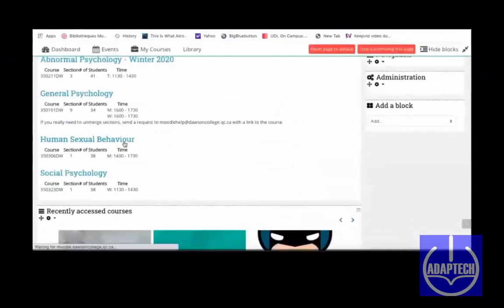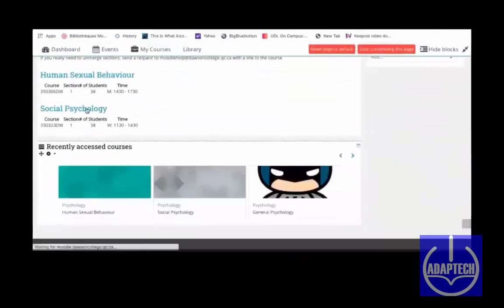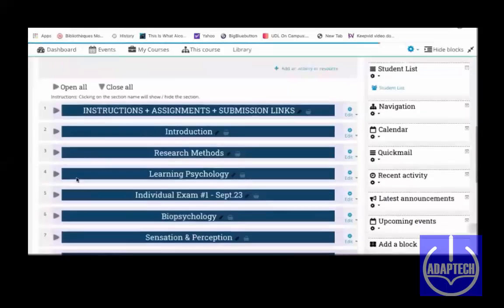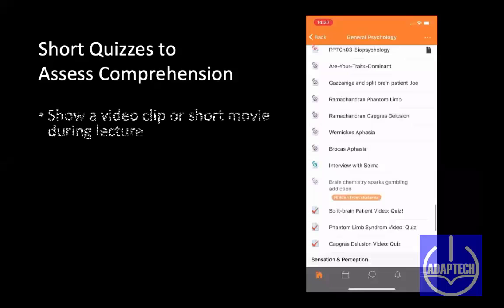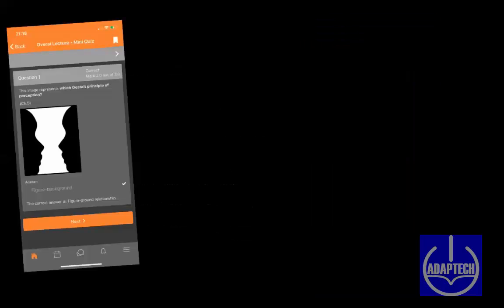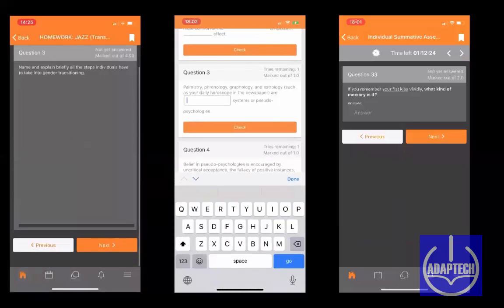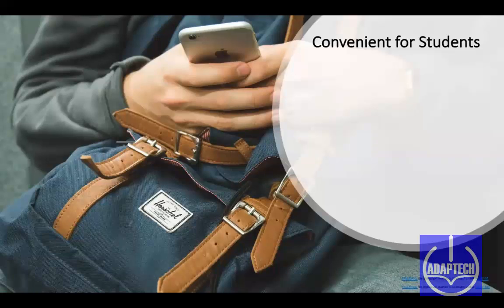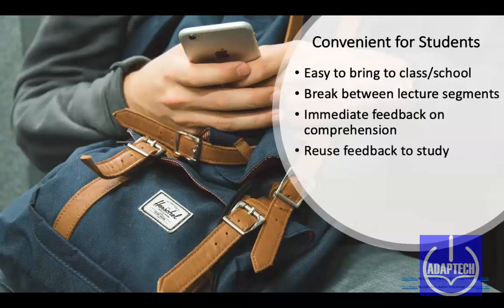Assessments on Smartphones during class time (physical or virtual!).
Short Video Tutorial on Using Moodle Quizzes/Assessments on Smartphones during class time (face-to-face or virtual!).